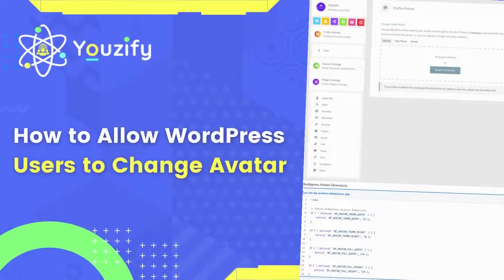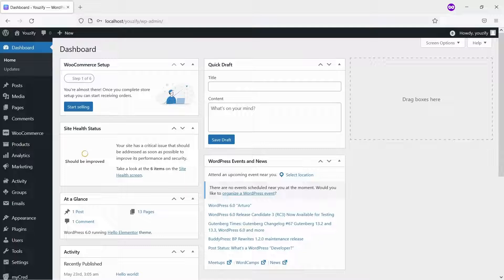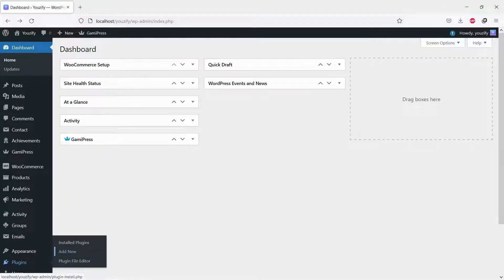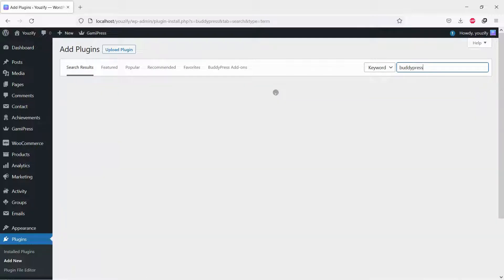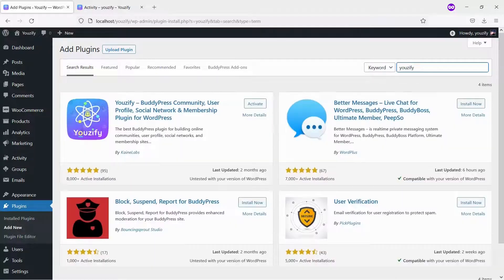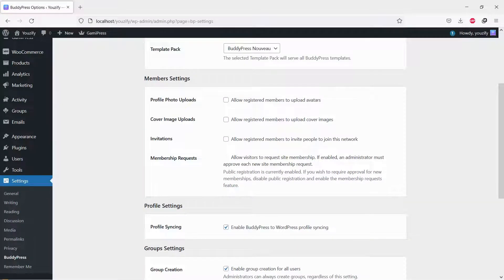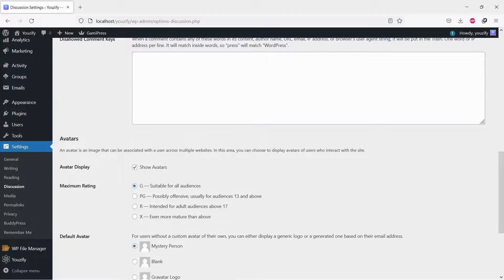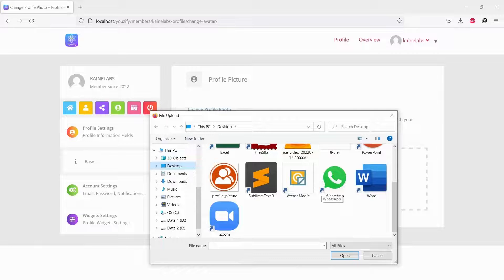How to Allow WordPress Users to Change Their Avatars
Hello Everyone. In this video, we are sharing with you How to Allow WordPress Users to Change Their Avatars. You only need a few simple steps. There's a way to override the default WordPress profile picture functionality, so users can upload and change their Profile Picture.

00:00 Introduction
00:23 Install BuddyPress
00:40 Install Youzify Free Version
00:56 Enable Profile Photo Upload on BuddyPress Settings
01:06 Enable Show Avatar on Discussion Settings
01:13 let's see the result